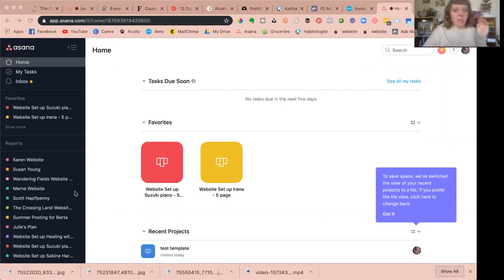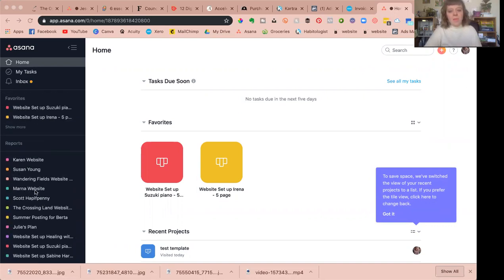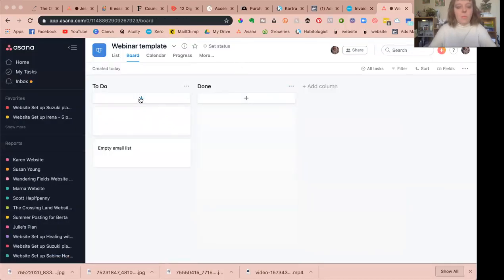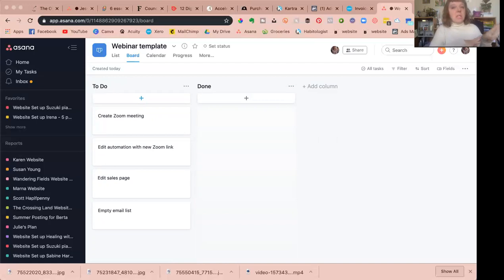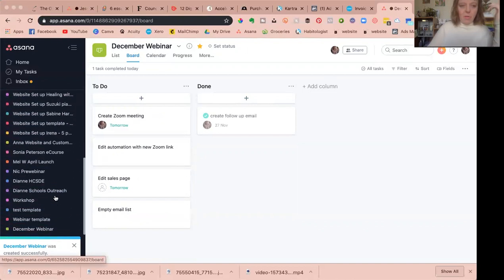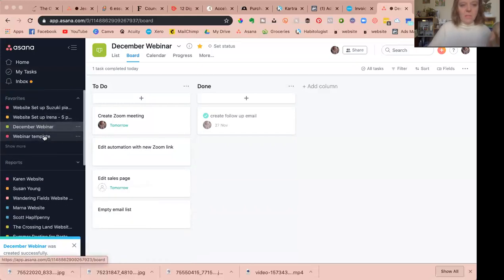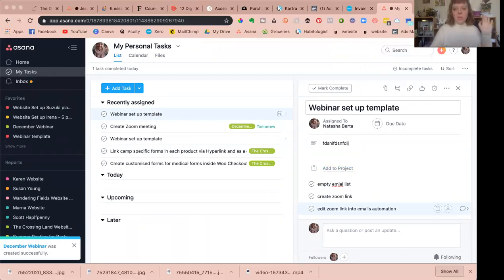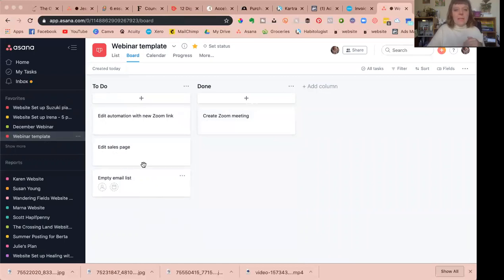How to create templates in Asana bertaTips #116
Want to know how to create templates of tasks and projects in Asana? Here's how!